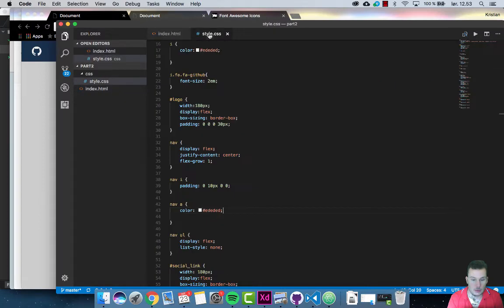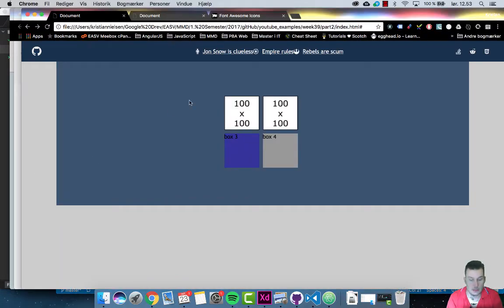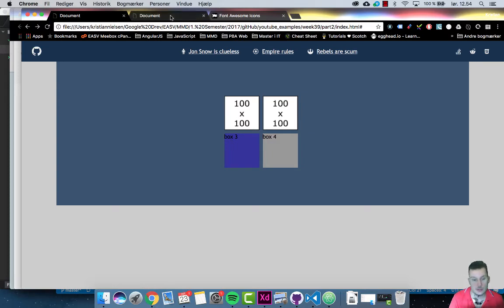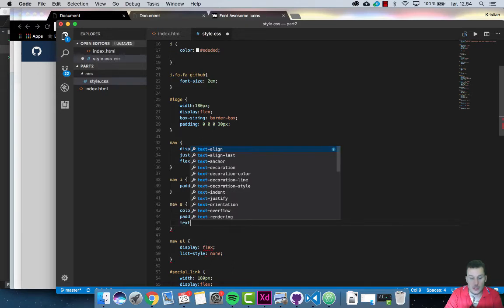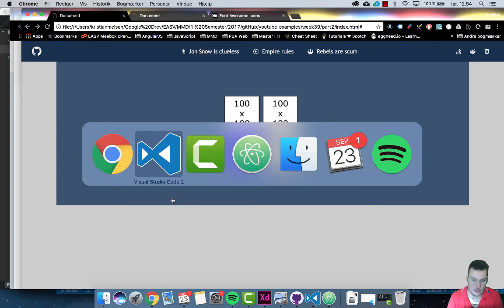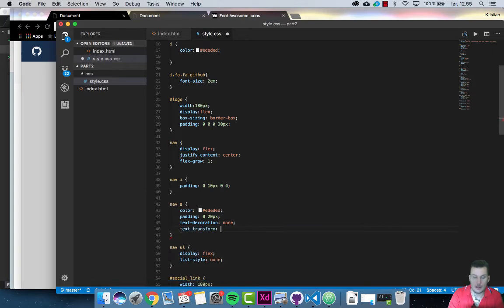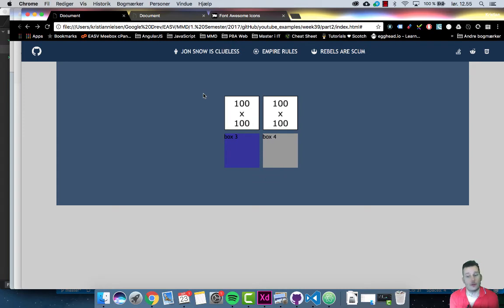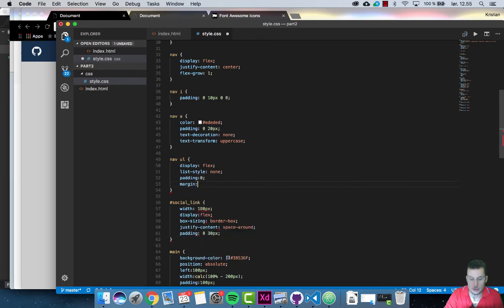Creating a website | S1E29 | text-decoration, text-transform